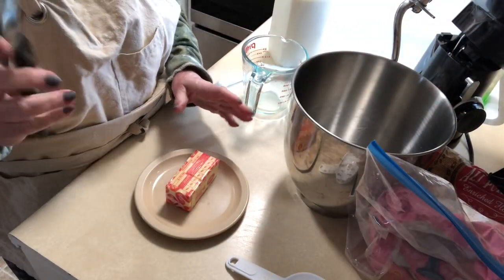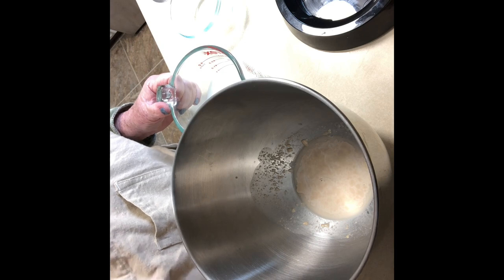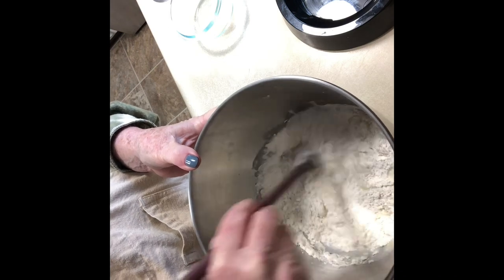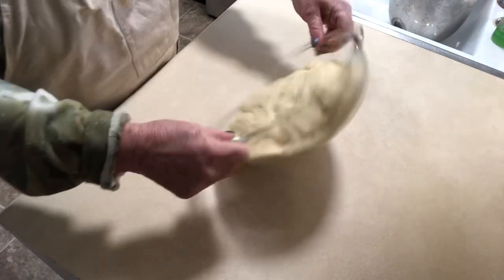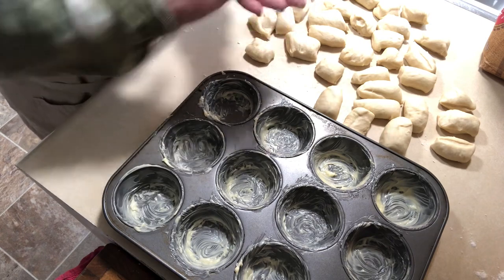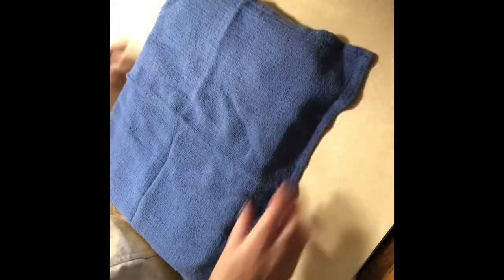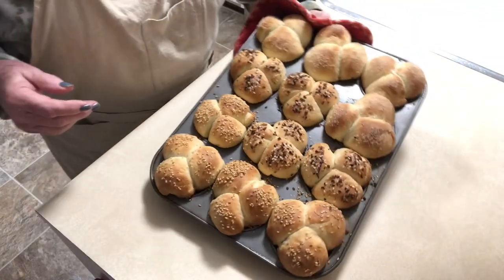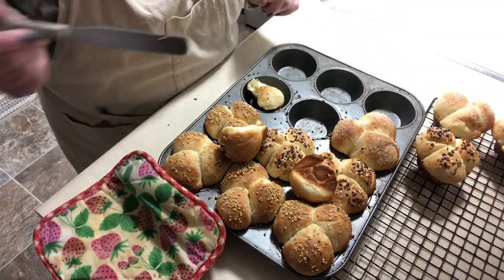CLOVER ROLLS....EASY, SOFT AND FLUFFY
THESE ROLLS ARE PERFECT FOR THE HOLIDAYS

USE A STAND UP MIXER, HAND MIXER OR BY HAND

combine 3 tbl of warm water  with 1 packet of yeast. stir and set aside until foamy on top (5 mins)
then add 1 cup warm milk
5 tbl spoons soft butter
3 tbl sugar
1tsp salt
1 egg
mix together

put on standup mixer and slowly add 31/2 cups flour while mixing on low for 10 mins scraping side of bowl.  it is done when you touch the dough and it doesn't stick to you hand,

when done mixing put in a oil bowl and cover and let rise til double in size about 1 hr.

when done refer to video on how to cut it.

grease a cupcake pan with melted butter. after the balls are in let rest for 30mins.
put melter butter on each roll and add salt.

bake on 425 for about 15mins until golden brown. transfer to wire rack to cool

the best rolls...enjoy